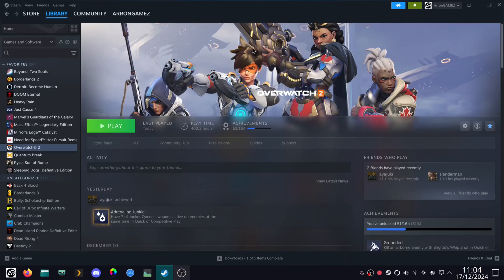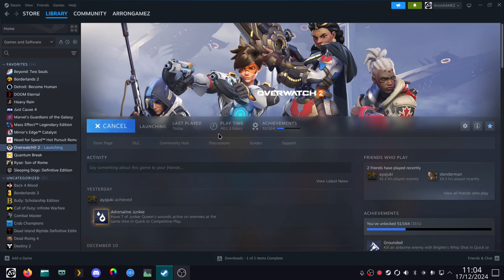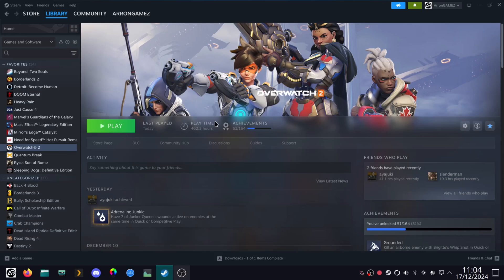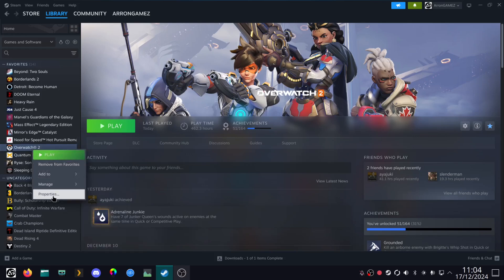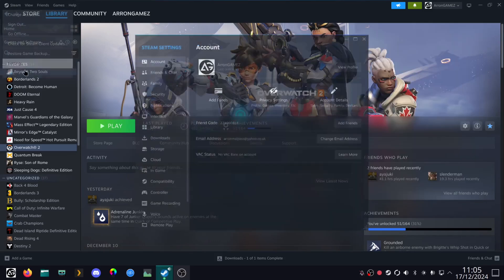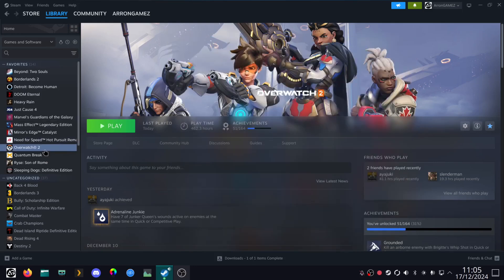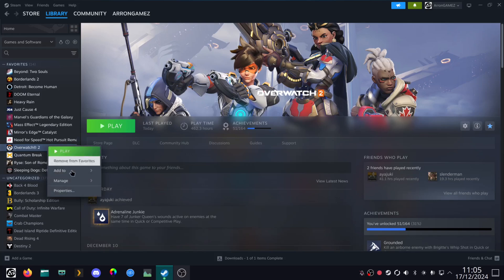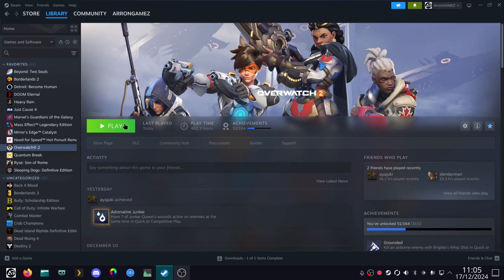Steam games not opening on Linux FIX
I switched to Linux and figured I'd upload a video showing how to fix a problem I came across.